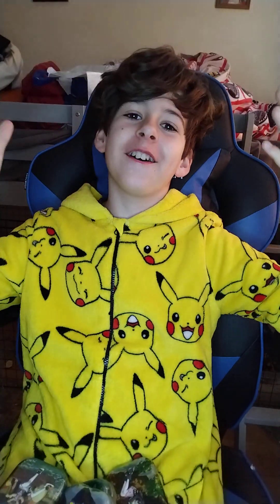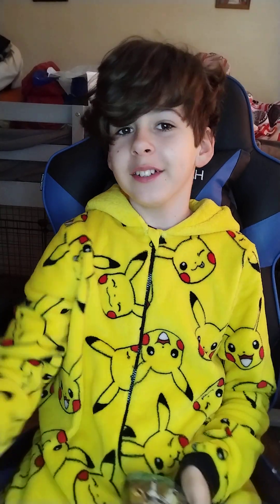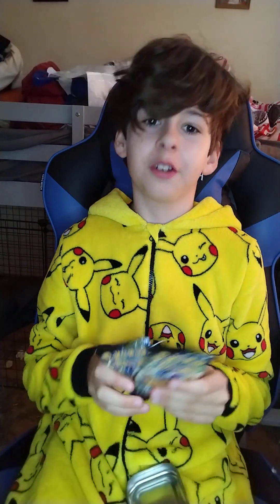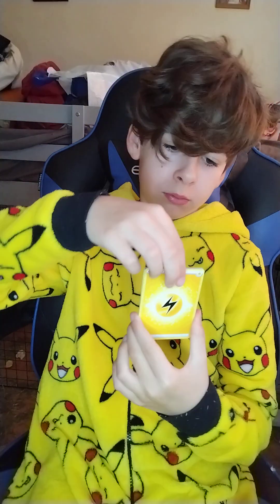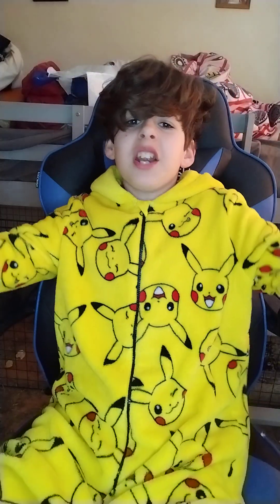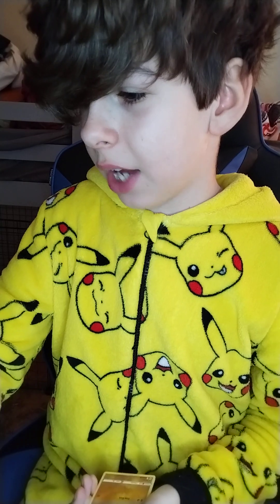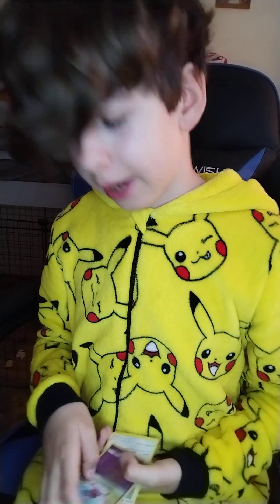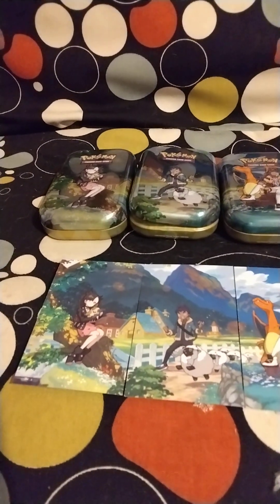FINALLY!!!!(I found the last crown zenith tin)gold pulled?